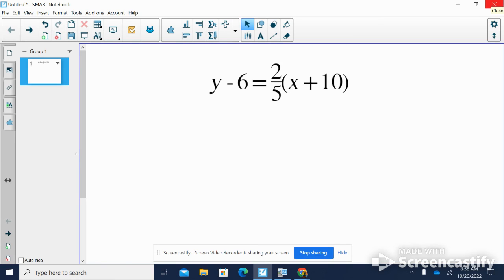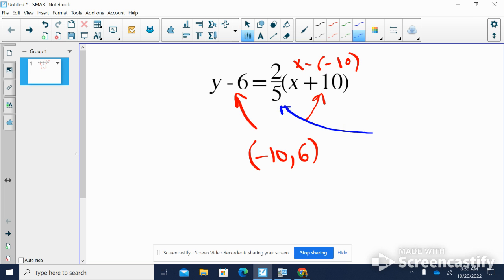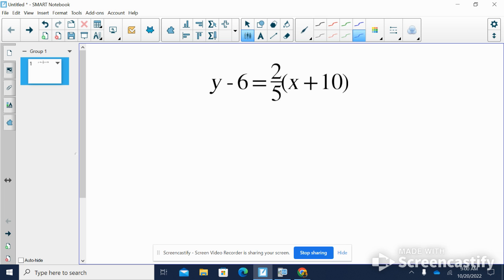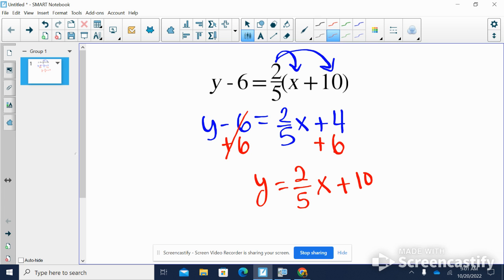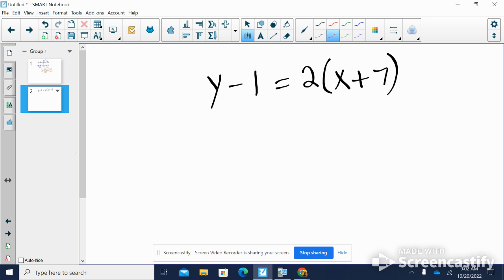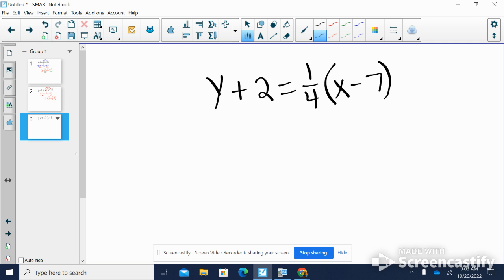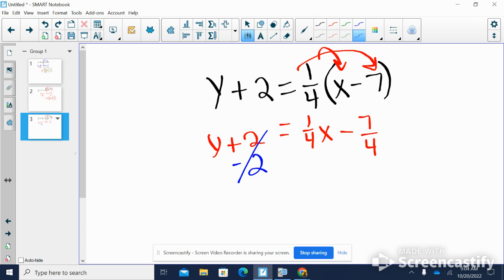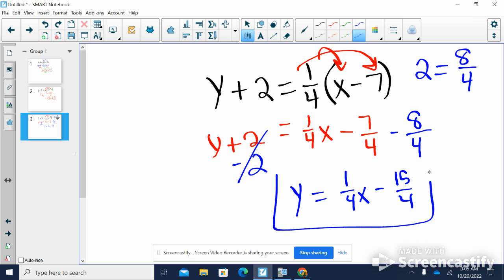Changing From Point-Slope Form to Slope-Intercept Form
Understanding point-slope form, and recognizing that we can change it into slope intercept form pretty easily.